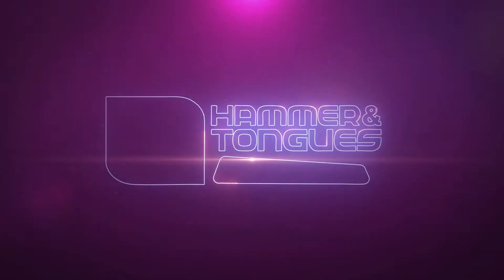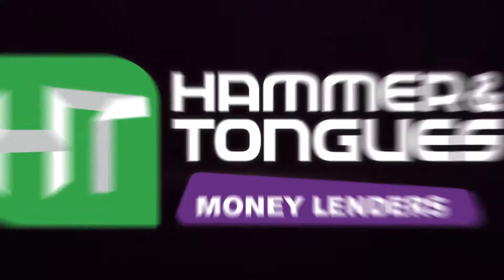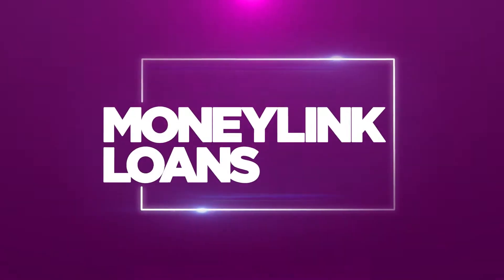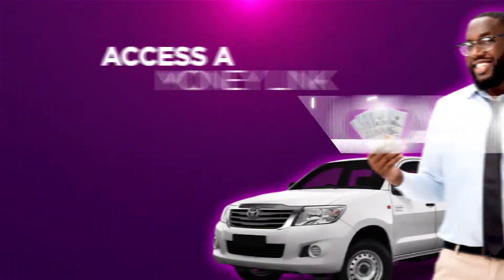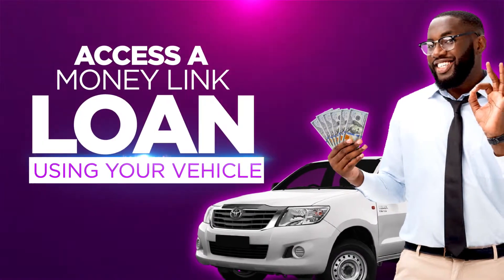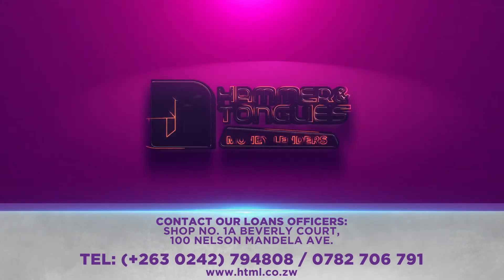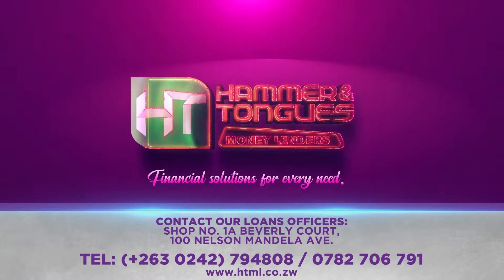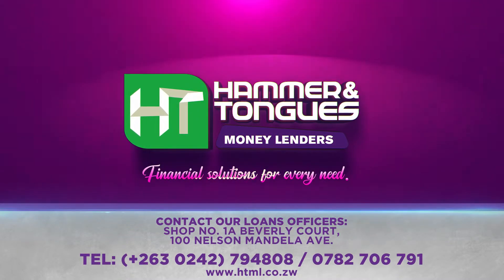Monelink New Visuals 2